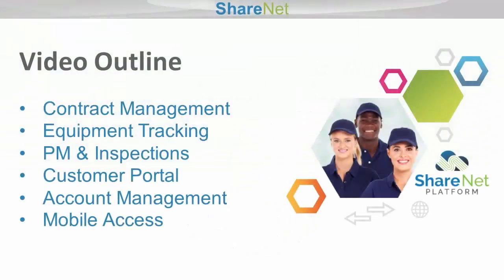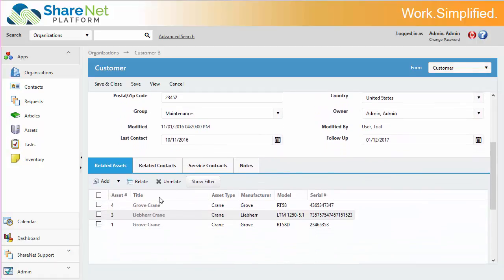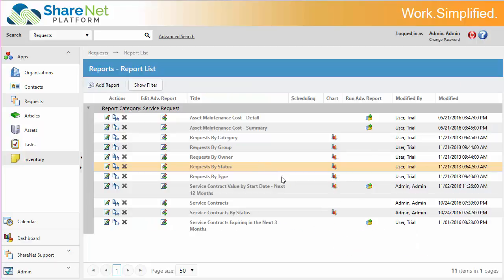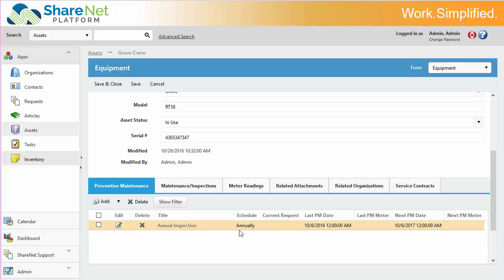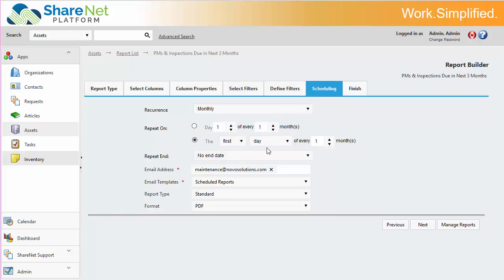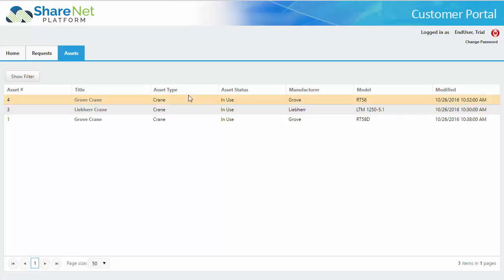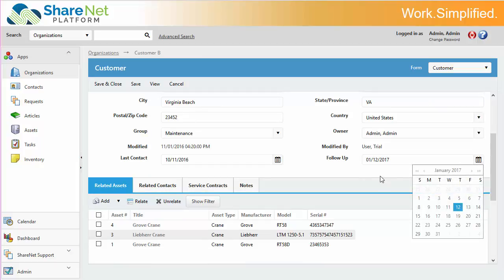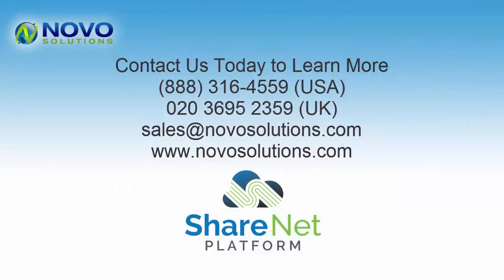ShareNet Equipment Maintenance Software for Service Providers - Overview Demo Video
This is a demo video of the Novo ShareNet Equipment Maintenance Software for Service Providers.  ShareNet is a powerful web and mobile cloud-based application for tracking and reporting on customers, service contracts, equipment, preventative maintenance/inspections, repair work orders, and more.  Benefits include:

- Improved Customer Satisfaction
- More Efficient Operations
- Increased Profitability
- Improved Job Quality and Safety